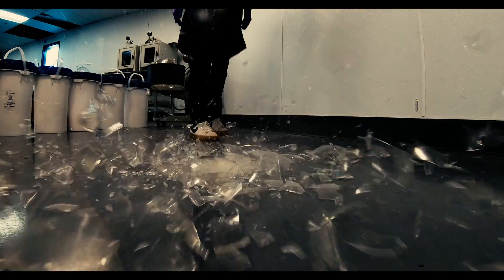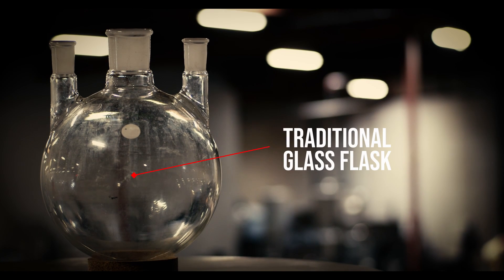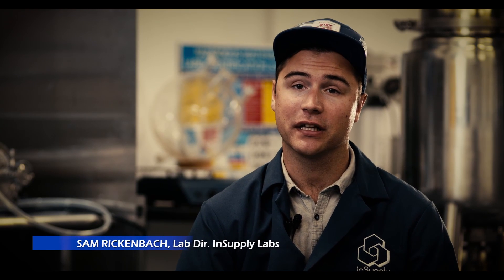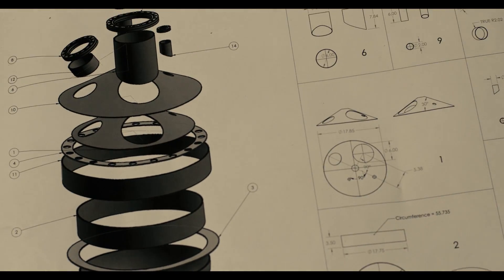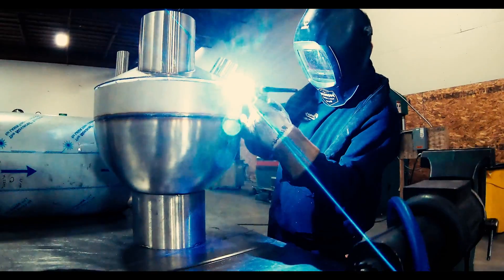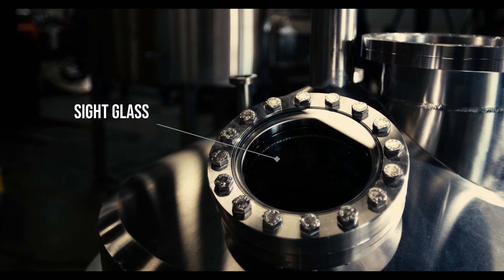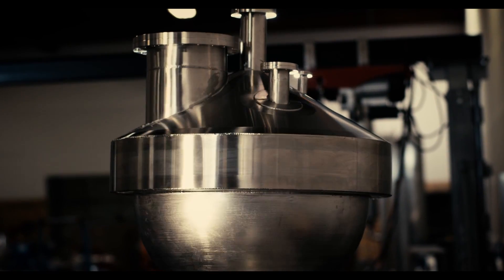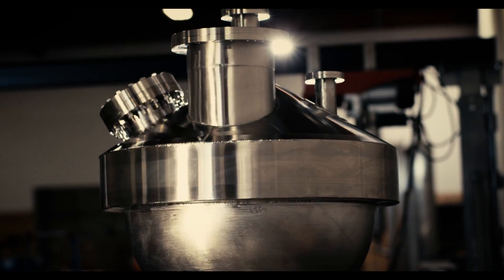Stainless Steel Boiling Flask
Every extraction lab we talked to, even our own, has the same problem; the losses that happen when glass fails is just too big.

What we have here isn’t your typical glass boiling flask. We took it a step further, and built it with stainless steel.  That’s right, a Stainless Steel Boiling Flask. If you want to be profitable in the hemp industry, you need equipment that you can rely on. A Stainless Steel Boiling Flask won’t crack like a glass flask will.

That is why we developed our Stainless Steel Boiling Flask to replace our glass boiling flask equipment. It pays for itself rapidly, and does exactly what we intended it to; Safety, & durability.